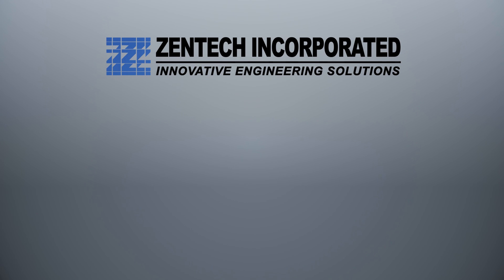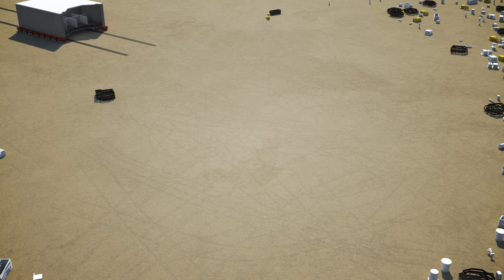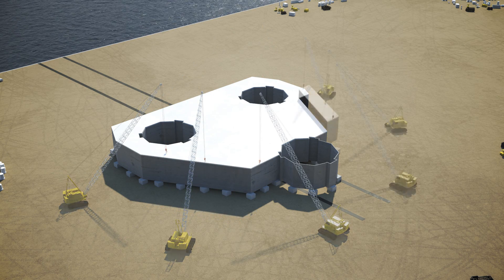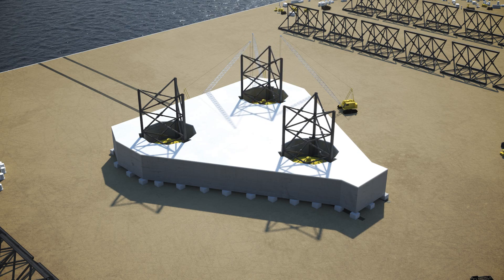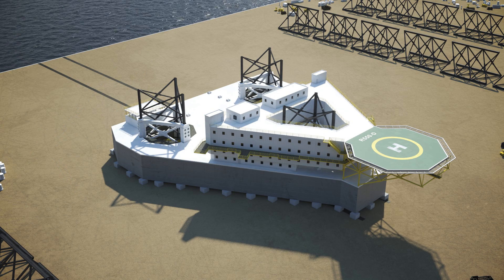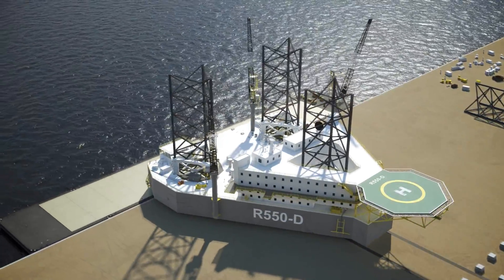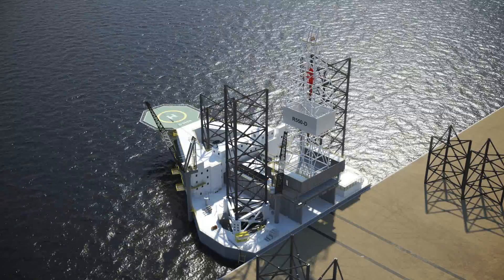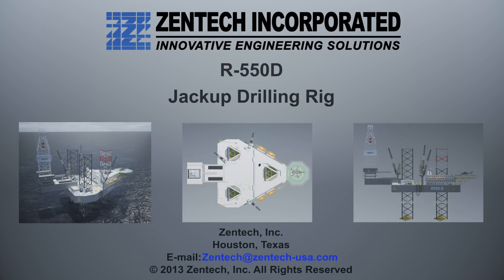Zentech Jackup Rig Design R-550D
View the construction sequence of Zentech's Jackup Rig Design, the R-550D.